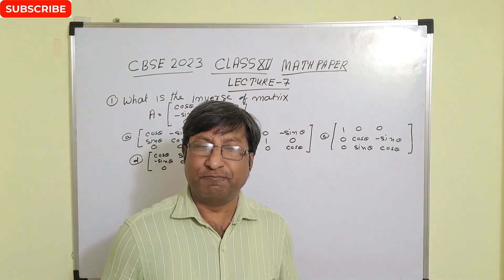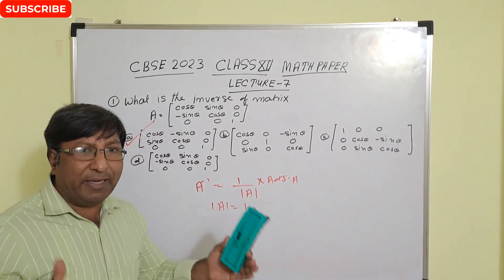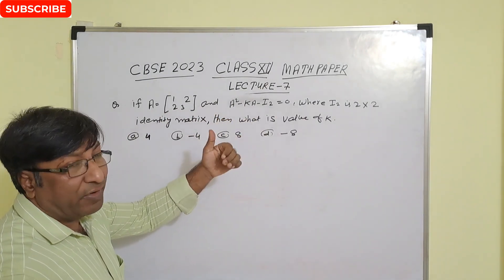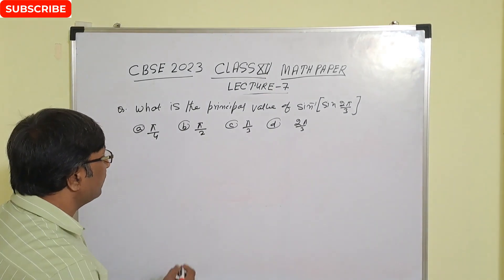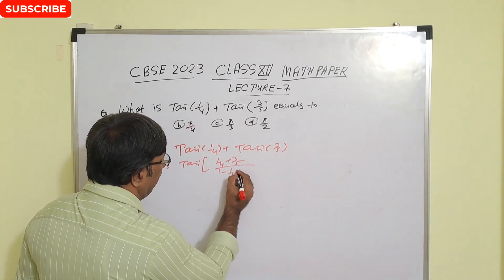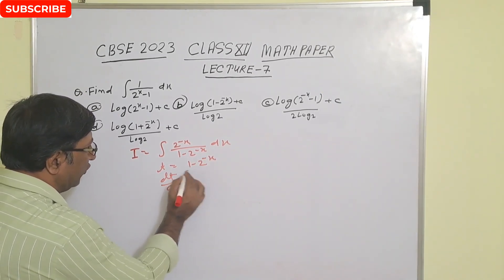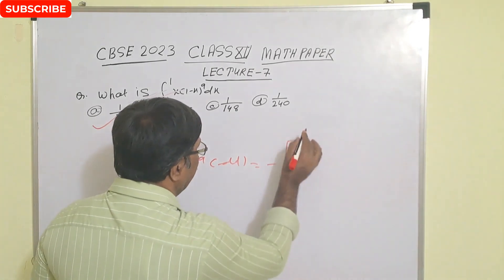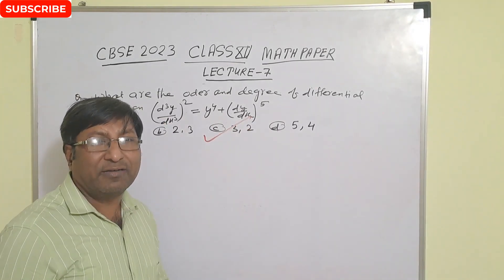CBSE 2023 Class XII Mathematics Practice Paper 1 Part-8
JOIN NEW BATCH FOR NDA AIRFORCE BY GAYAS SIR AT ZOOM
TWO FREE CLASSES...